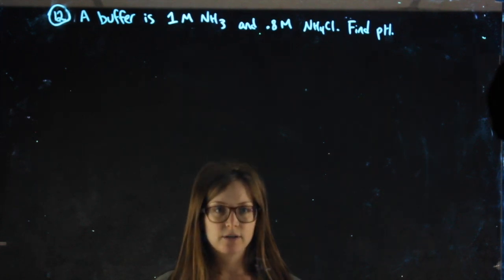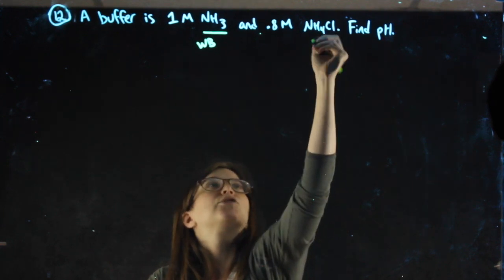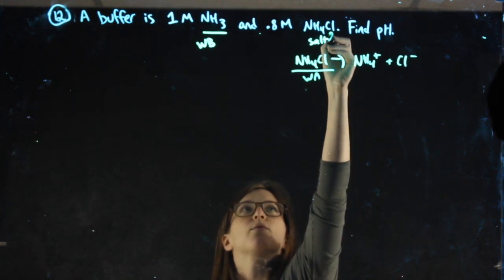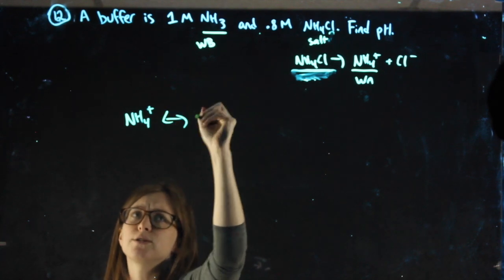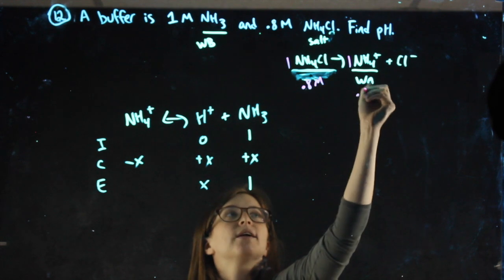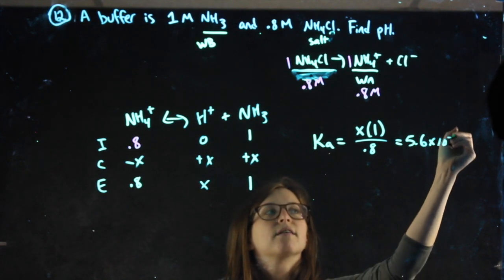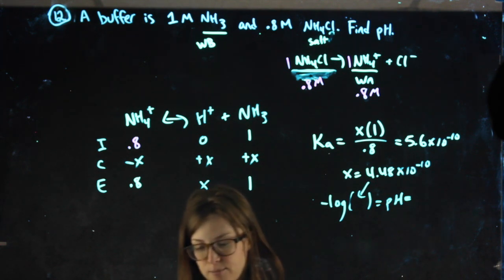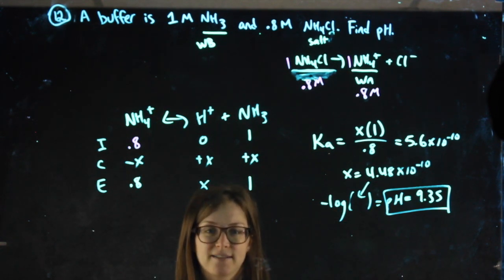Acid Base Review #12